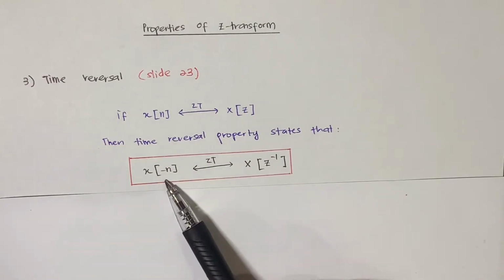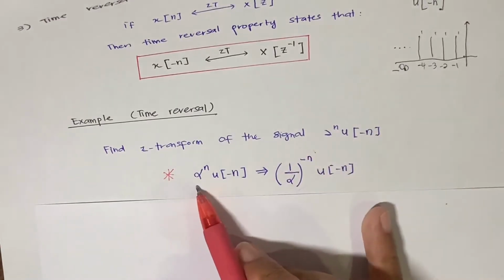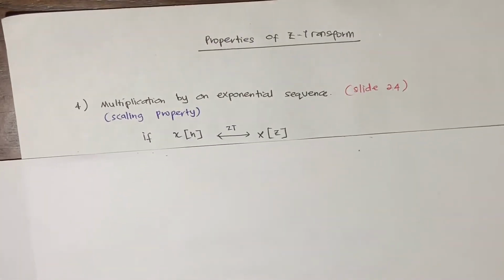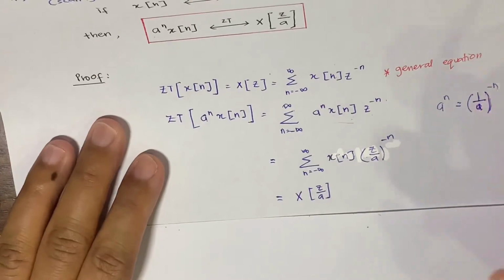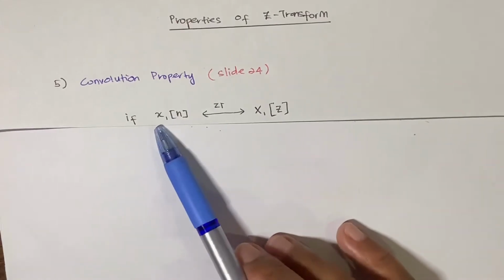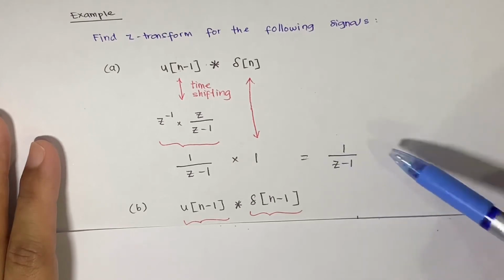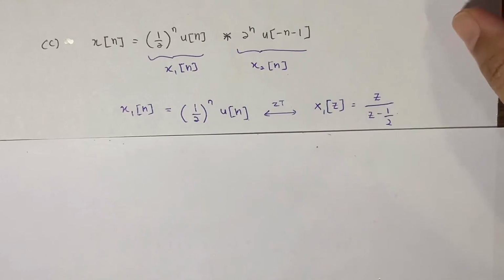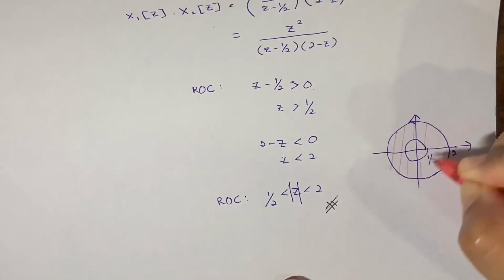Z-Transform | Part 9: Time Reversal, Scaling & Convolution Property with Example of Problem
In this video, i have explained about the time reversal, scaling & sonvolution property with example of problem solving.

Melaty Amirr